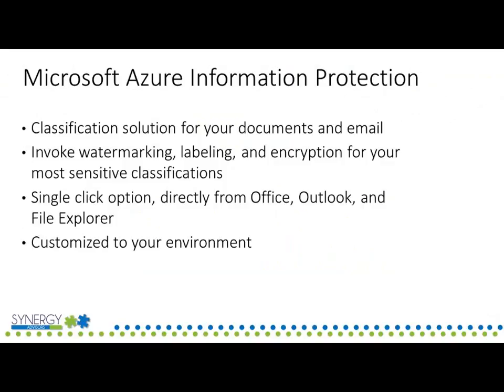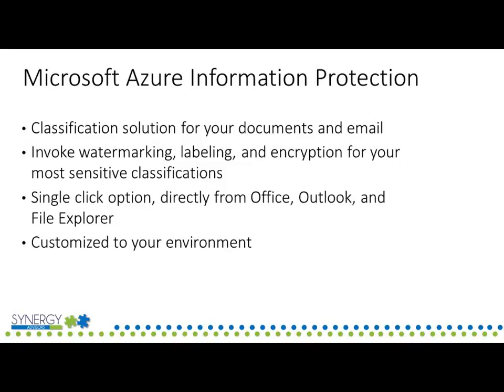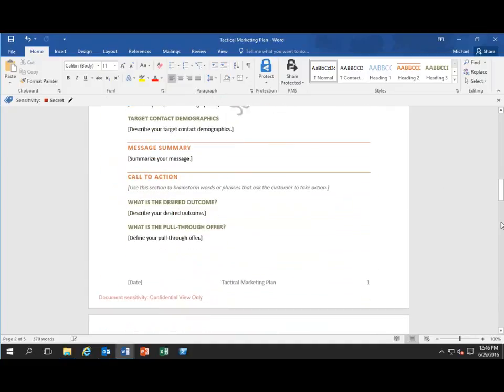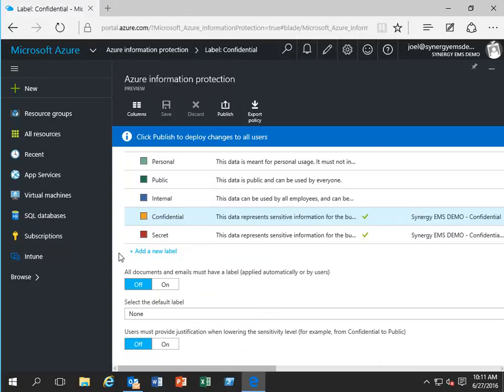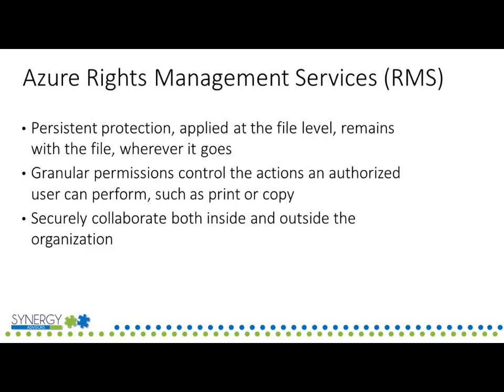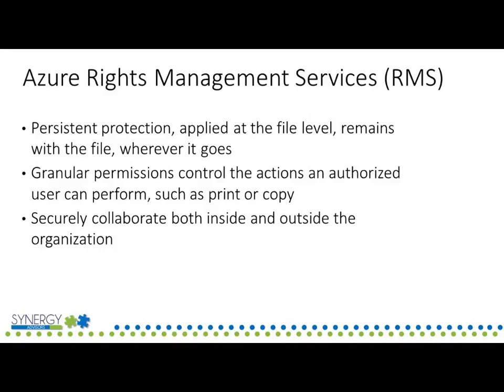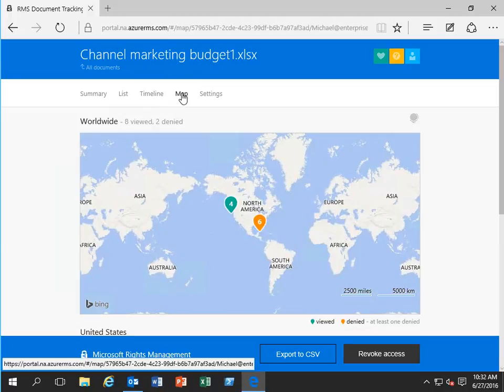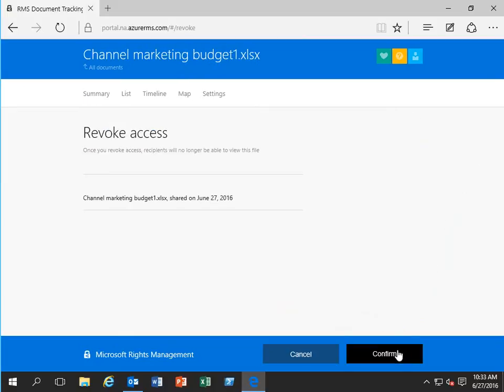Azure Information Protection (preview) Technical Overview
Microsoft Information Protection enables you to classify, label, and protect your information directly from Office applications.  In this video, we show you how end users can apply classifications and then we dive into how administrators can create a classification structure and how these classifications can invoke labeling and Azure RMS permission policies.  We also look at how Microsoft Information Protection provides tracking and revocation for your most sensitive content so authors know who – and from when and where – are accessing their documents